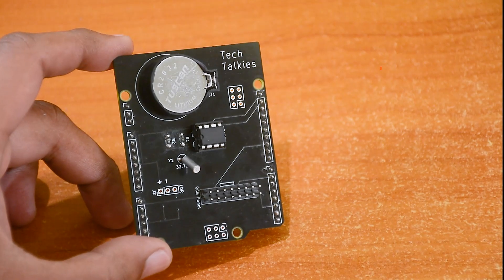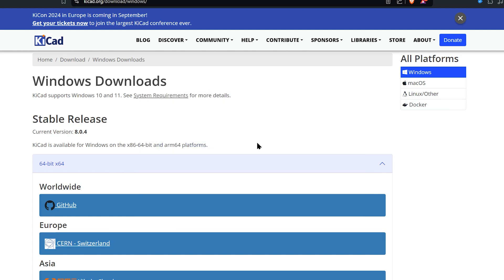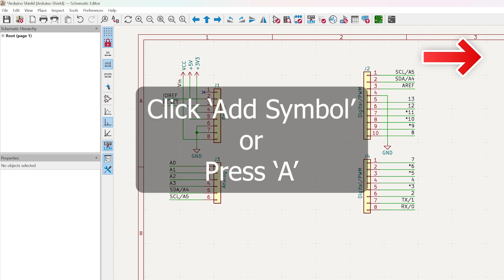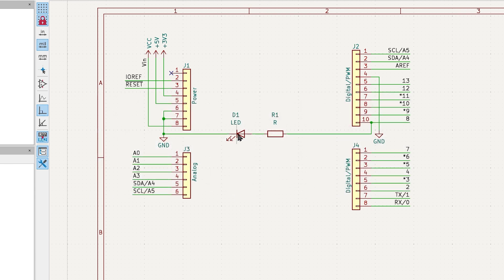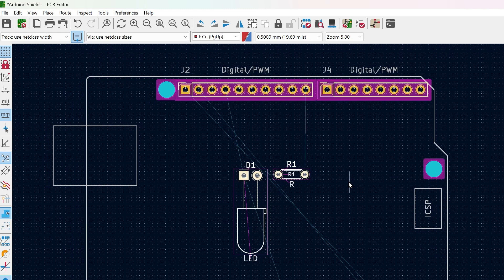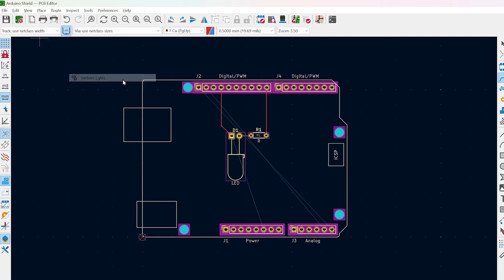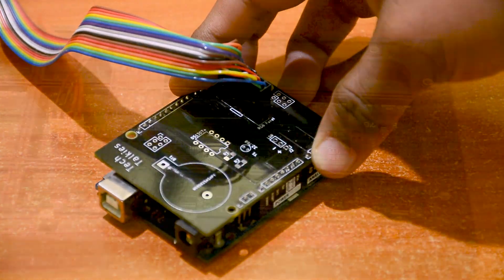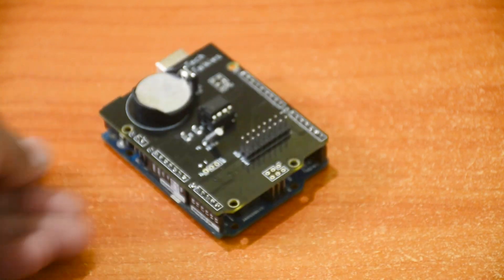How to create a Custom Shield for Arduino Uno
Creating a DIY custom shield for the Arduino Uno.
Designs are made in KiCad and PCBs were printed from PCB Way.

Chapters:
00:00 Intro
00:29 Before you begin
00:44 Design PCB using KiCad
03:41 Creating Gerber files
04:05 Online PCB manufacturer
04:16 Testing the shield